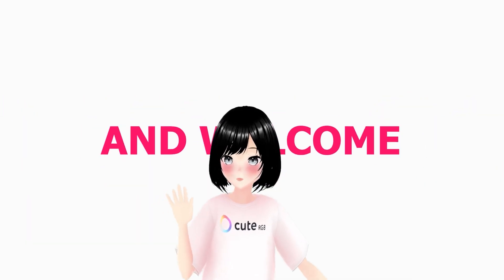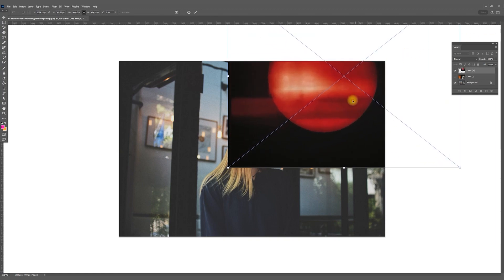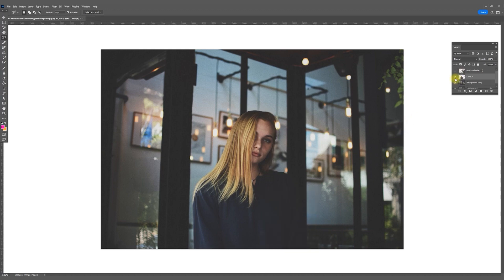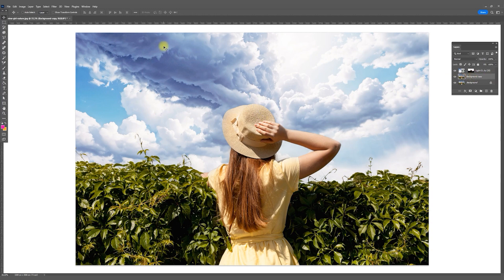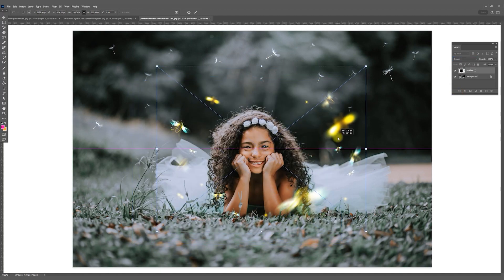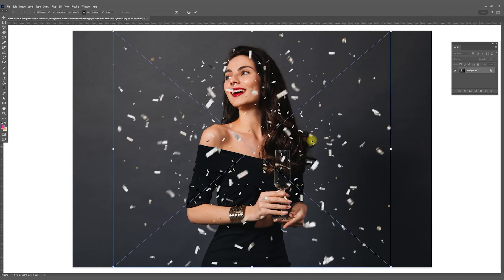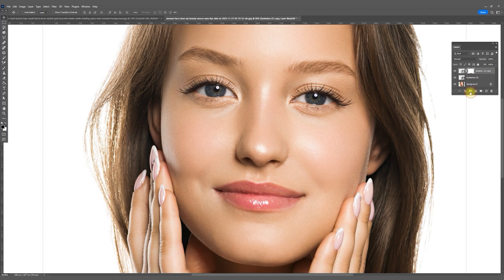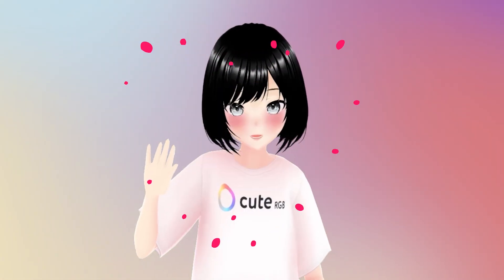Create Stunning Photo Easy and Fast! How to use Photo Overlays - Photoshop Tutorial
In this video, I will show you how to properly use Photo Overlays on your photos. We will analyze all types of Overlays and consider all ways to apply them.